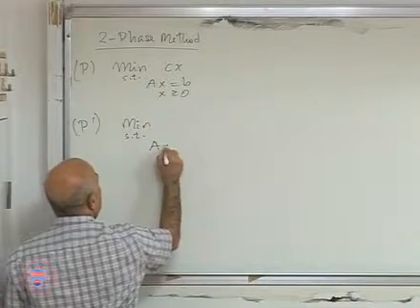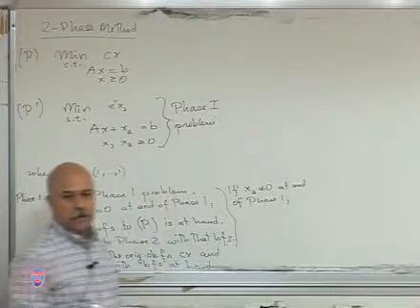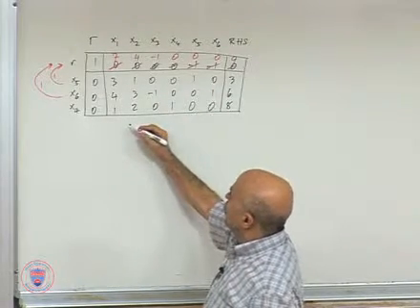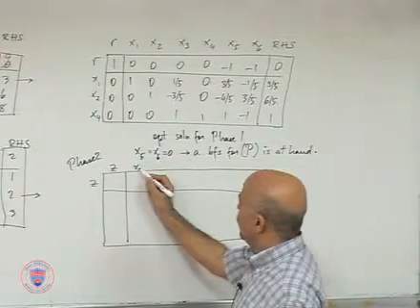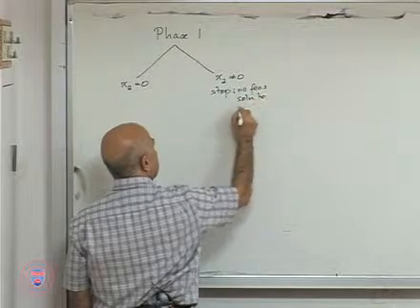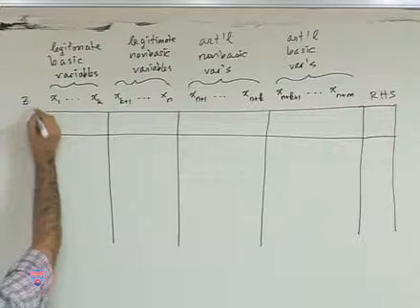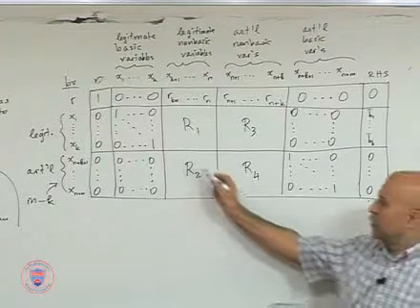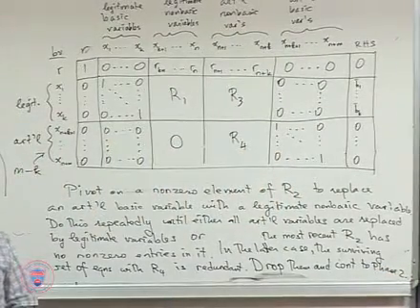IE513-2011 Linear Programming Lecture 23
2-Phase Method to find an initiating basic feasible solution